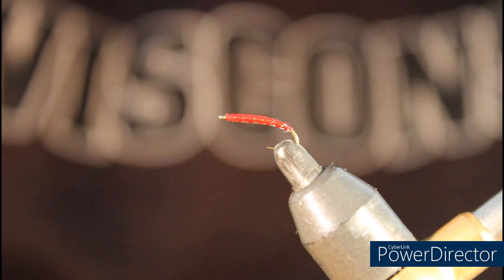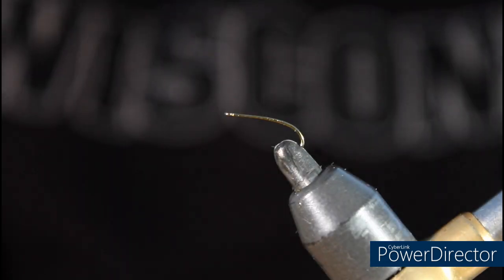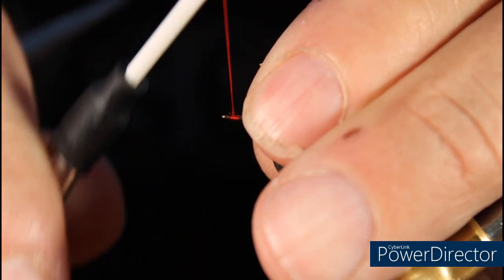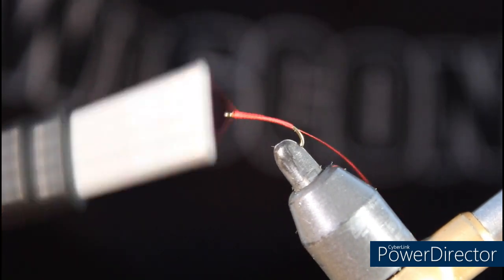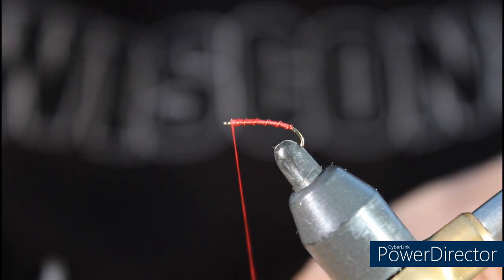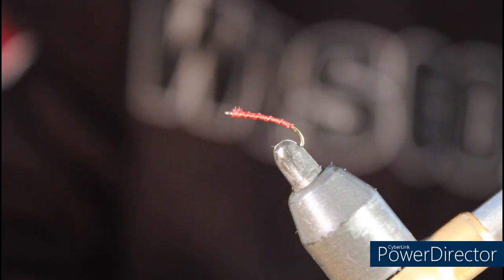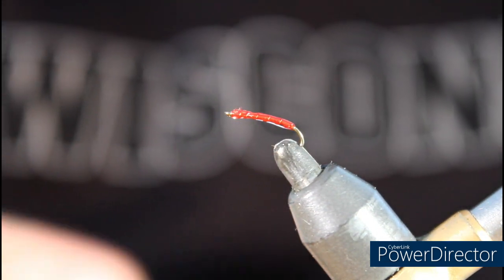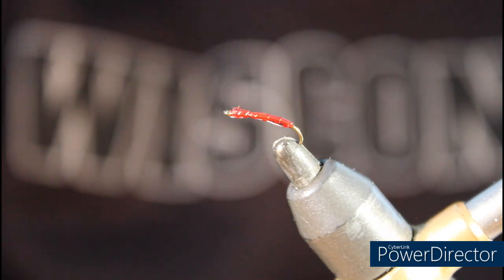Young Blood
This is the Young Blood Tying Video, a go to pattern in midge rivers.